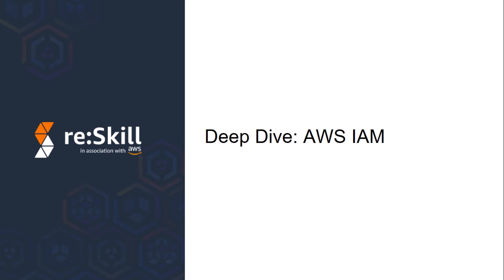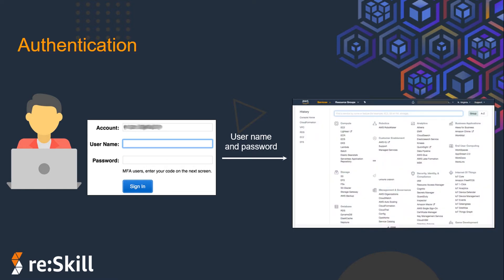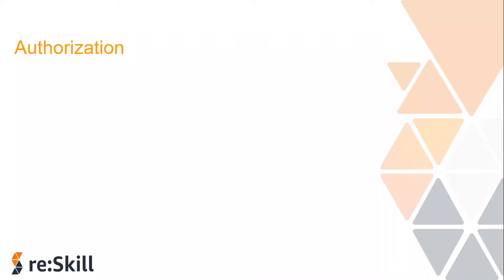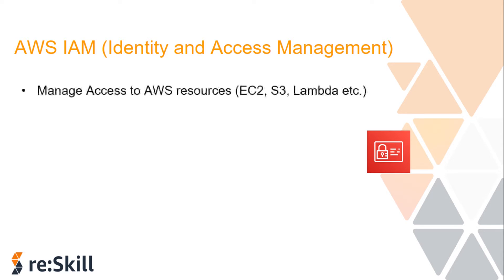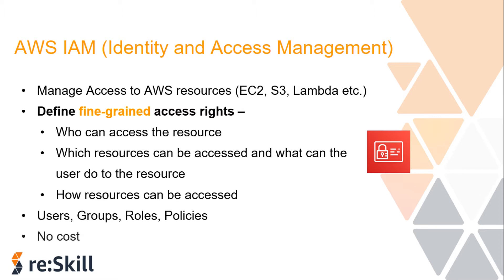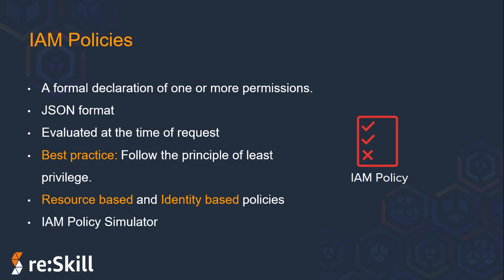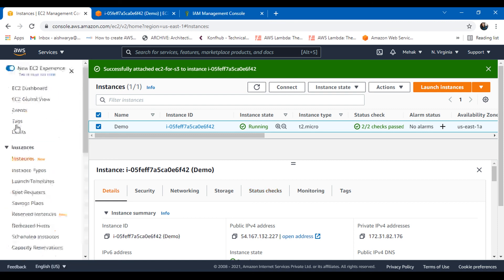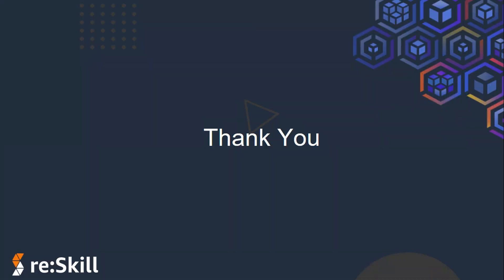Deep Dive AWS IAM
Session on 'Deep Dive AWS IAM' by Aishwarya Sood, Community Contributor for re:Skill

Take up the quiz for the session, earn points and badges by visiting Signup now and do a skill check! re:Skill is a platform for the community​​, driven by the community. Get your cloud journey to next level on AWS!